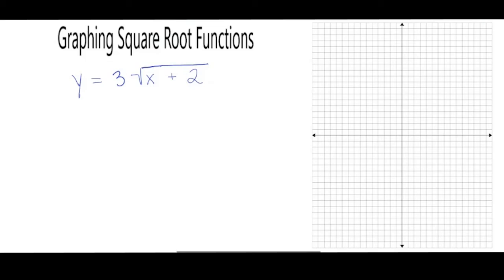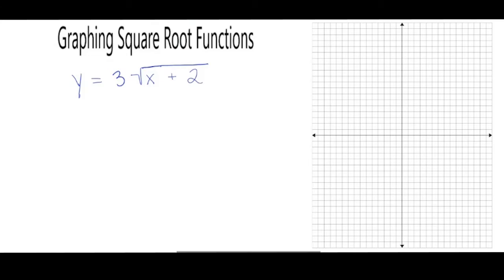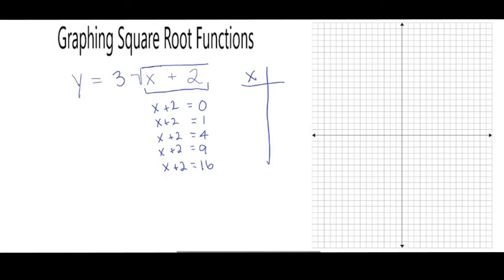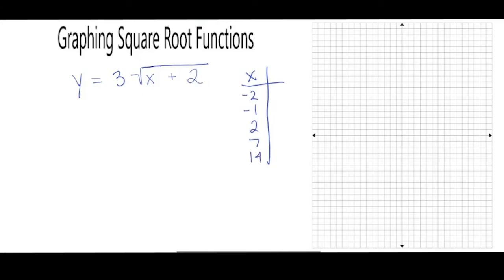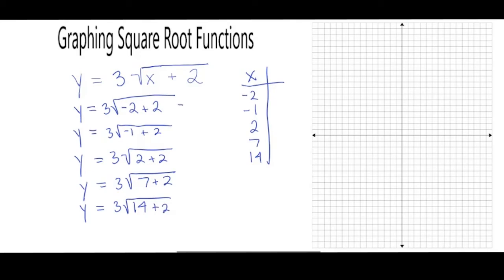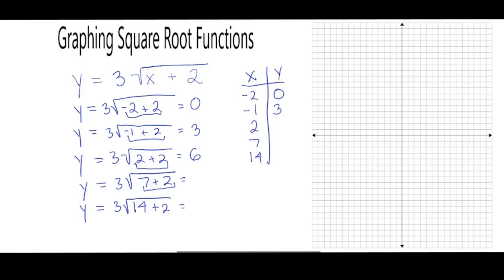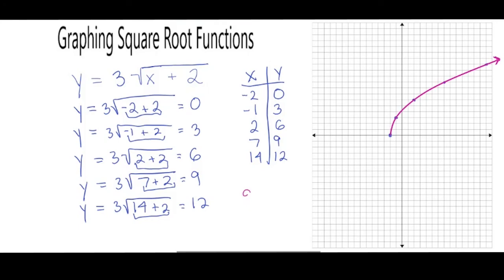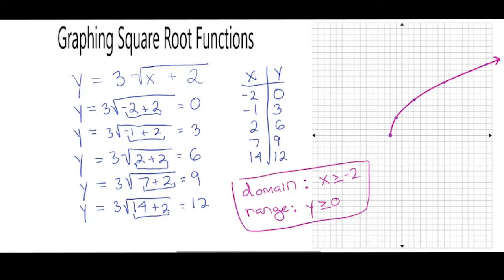Alg2 7•6 Graphing Square Root Functions 3